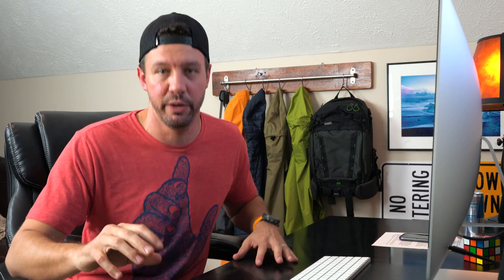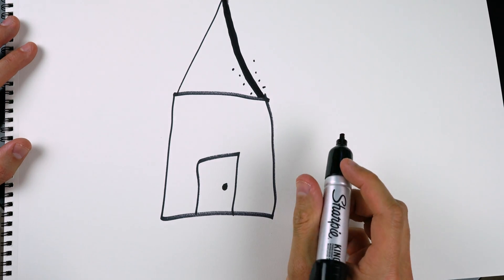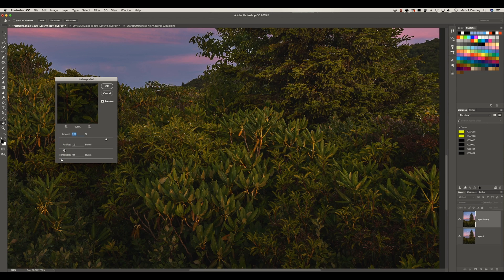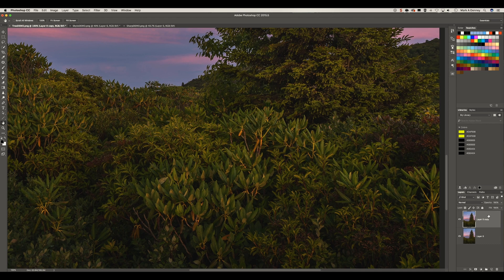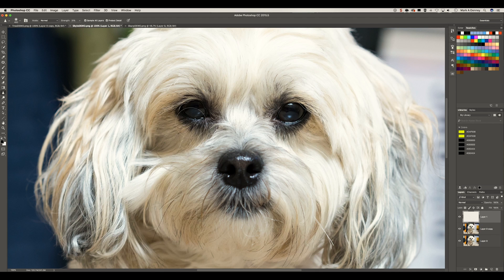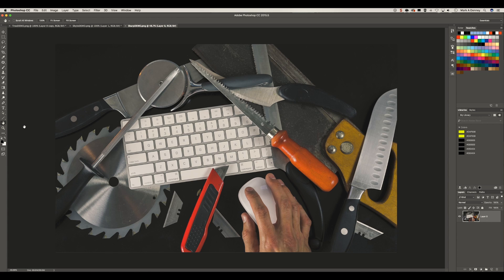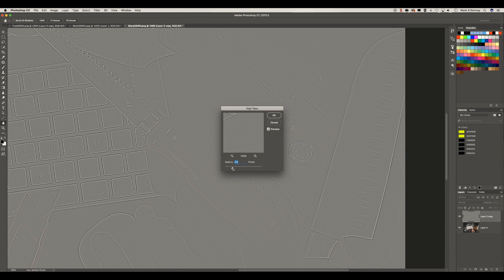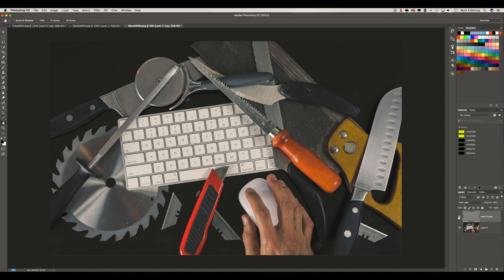How to SHARPEN PHOTOS FAST! Photoshop Tutorial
In this episode, I share the 3 methods I use most often to sharpen my images, along with a basic overview of how Photoshop determines where and how much sharpening to apply. An understanding of how this is done will enable you to create your sharpest images ever. **Plus, my dog, Shylo, makes a cameo! She's a shih tzu-poodle mix, my wife says she's a "shepoo", but I refuse to call her that in fear that I'll lose my man card:)**

-Mark